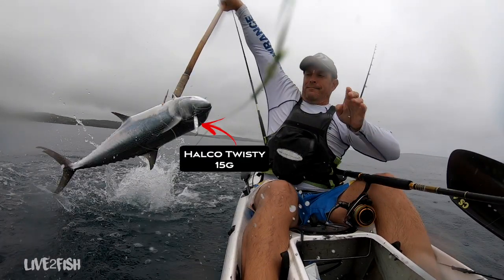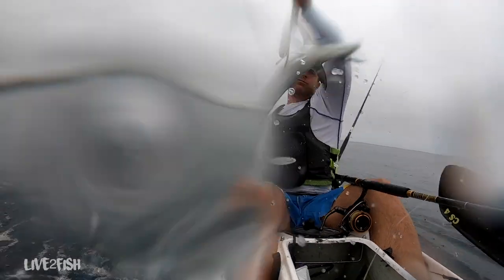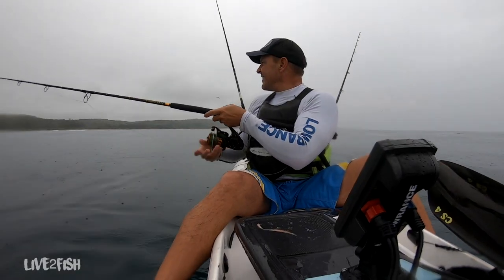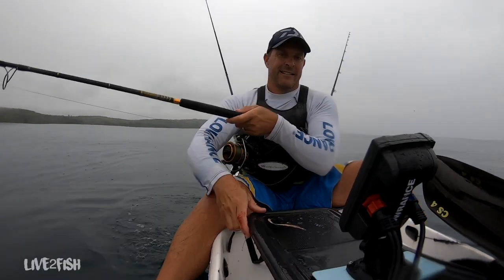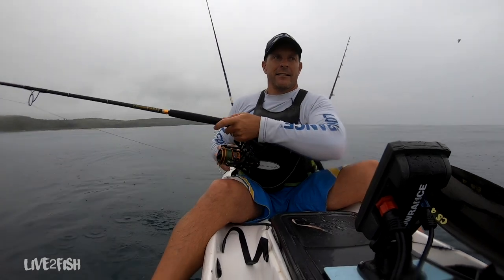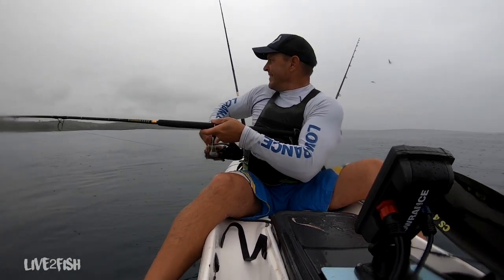Queen Mackerel | Kayak Fishing | KZN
The queen mackerel popped up for a brief period before we got into the really bad weather here in Durban.

The Halco twisty 15g spoon was the lure of choice for these pelagics, coupled with the Daiwa BG 4500, 35lb Daiwa J-Braid coupled with the BG 7ft medium spinning stick the setup was perfect.